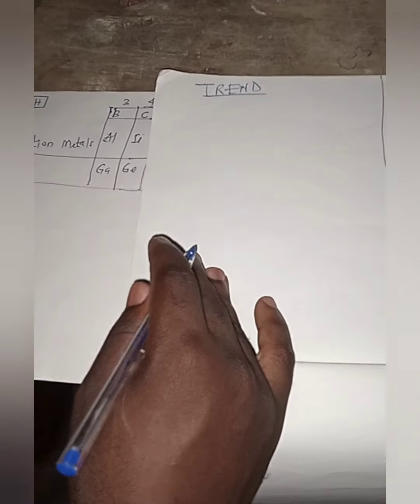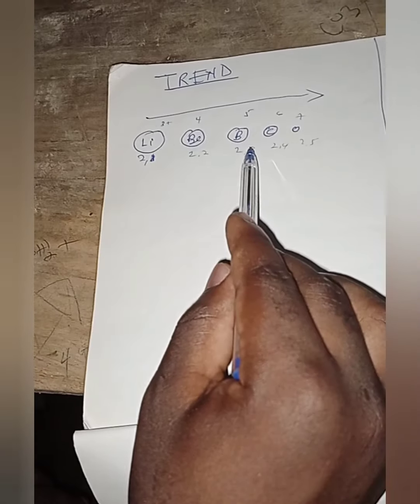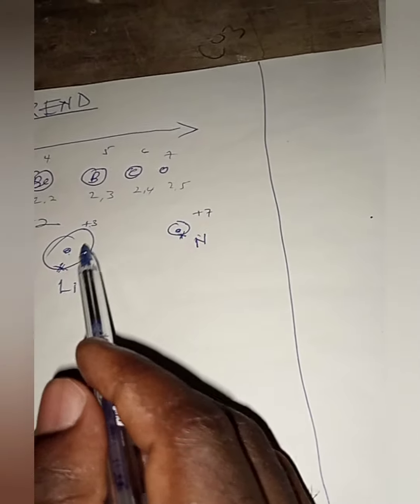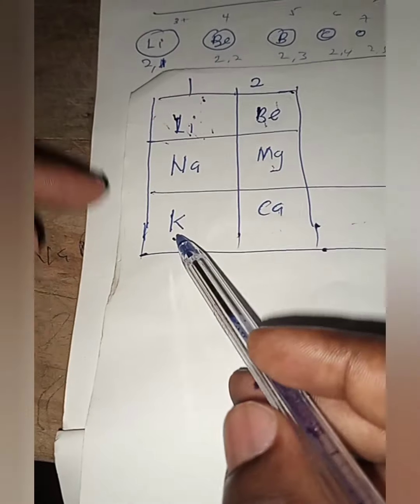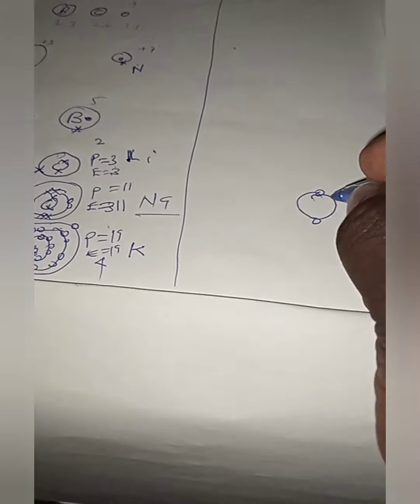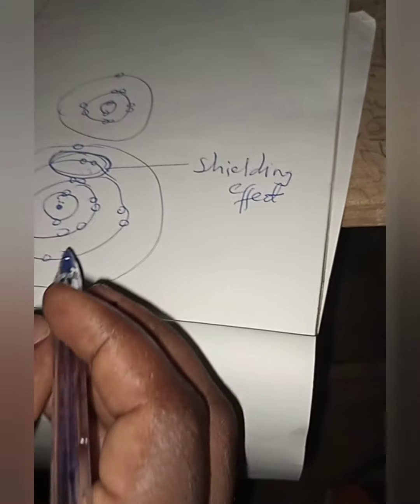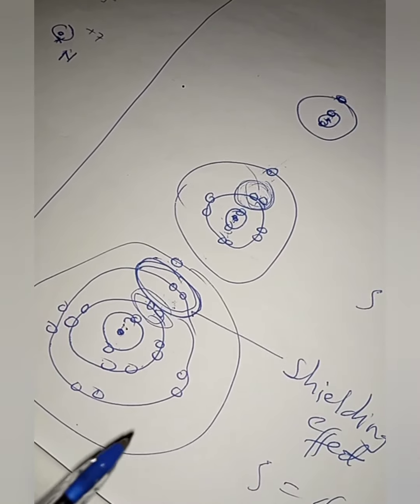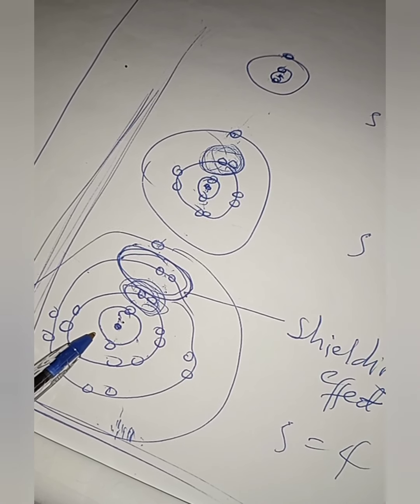TREND OF ATOMIC SIZE/RADIUS ACROSS THE PERIOD AND DOWN THE GROUP ON THE PERIODIC TABLE